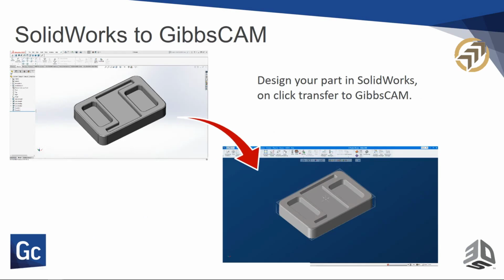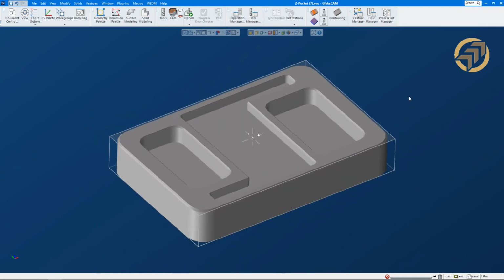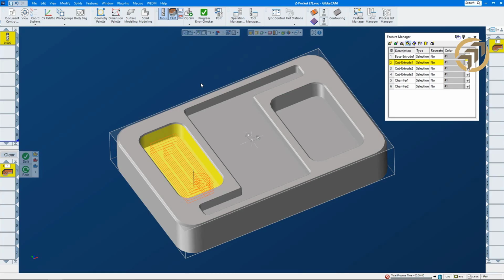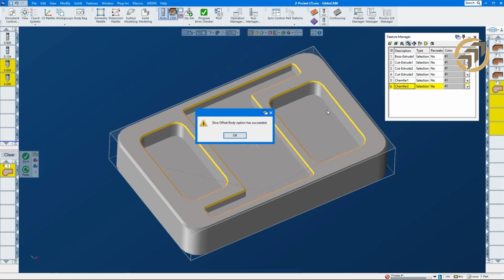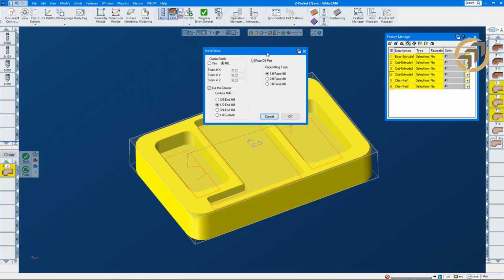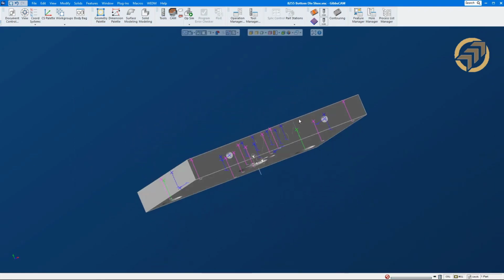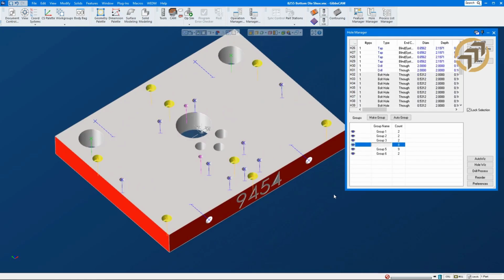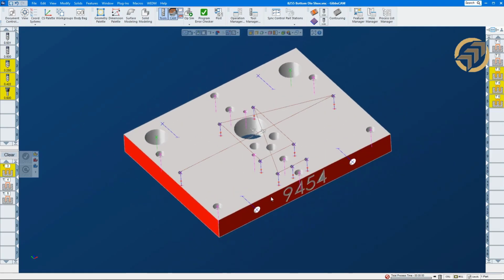20 Minutes with 3D Systems GibbsCAM® & Solidworks